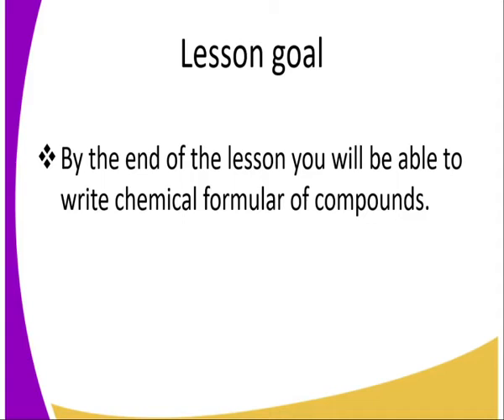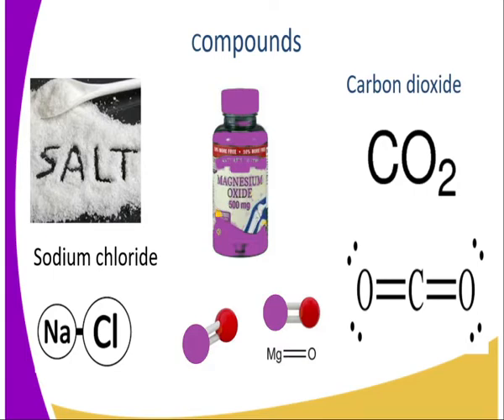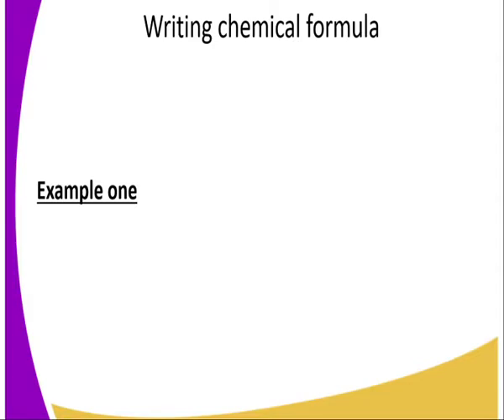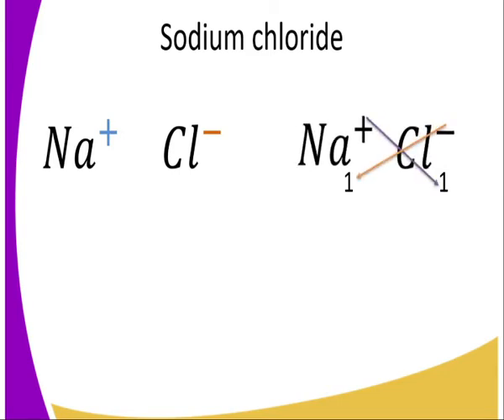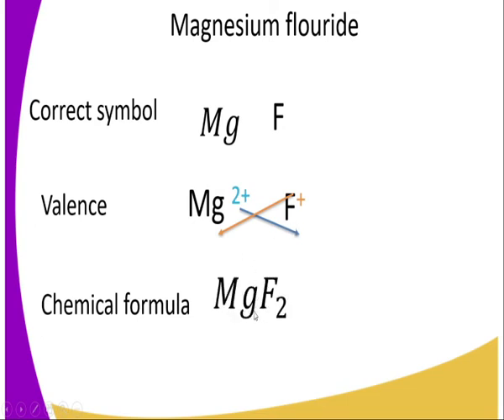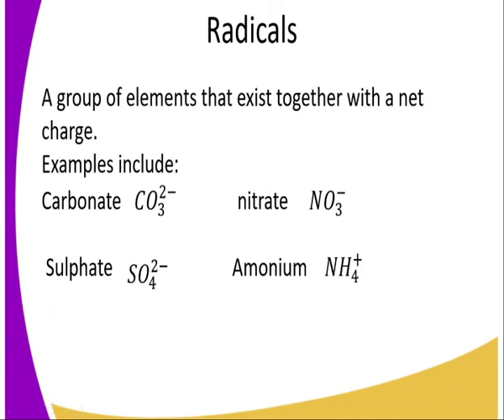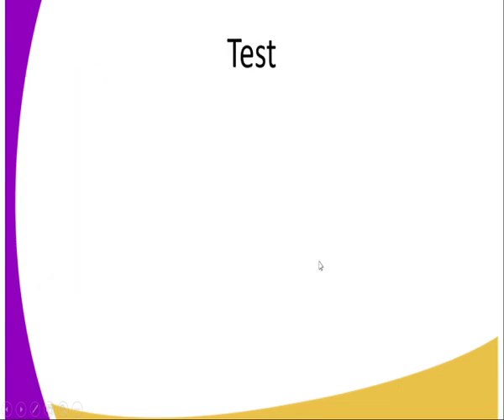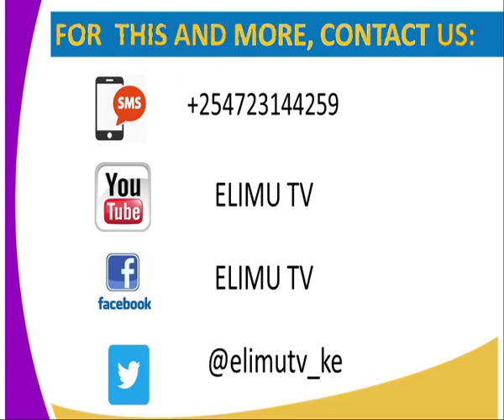Chemistry form 2,chemical formular, lesson 5